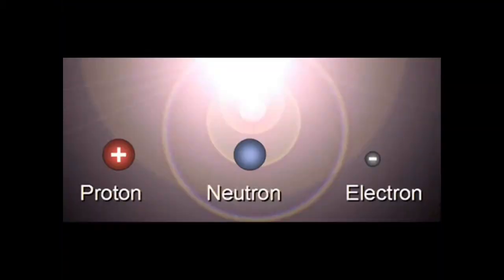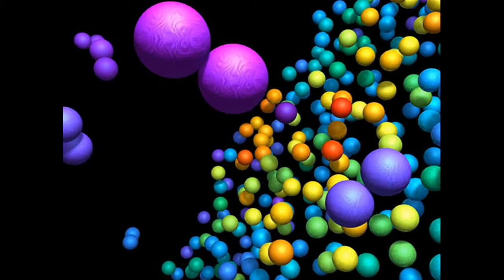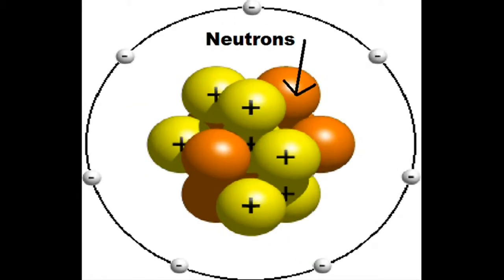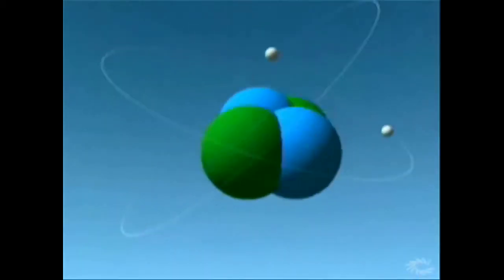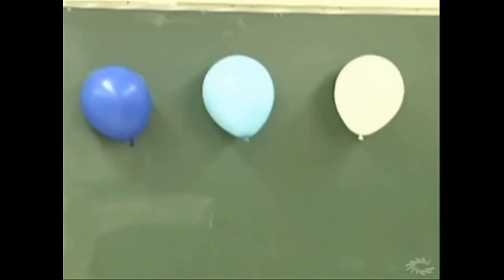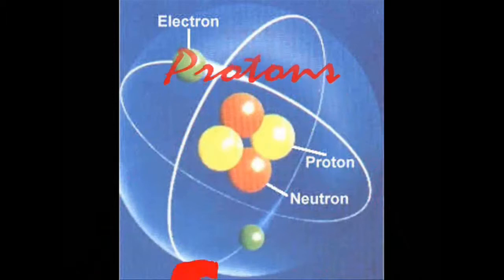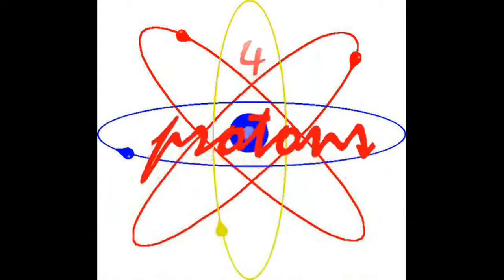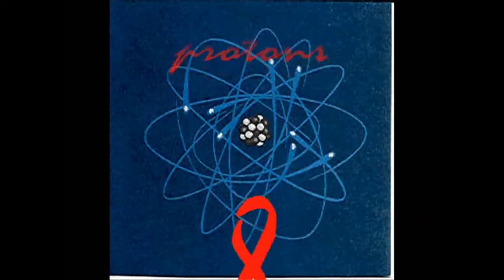The atom and its parts.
This video may be used by teachers to introduce protons, neutrons, and electrons. The video also gives a brief demonstration of how to find the number of protons, neutrons, and electrons.